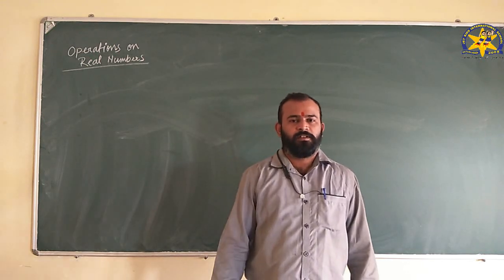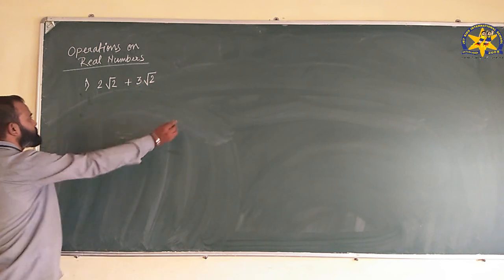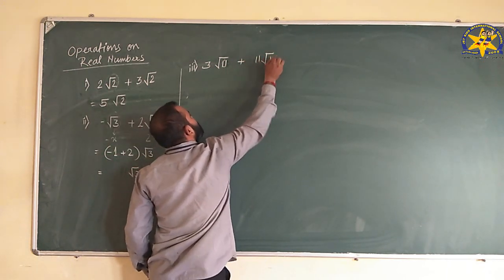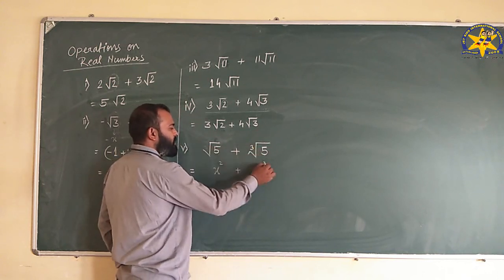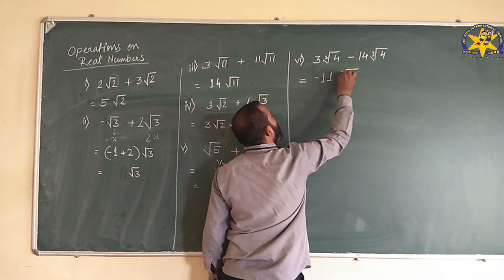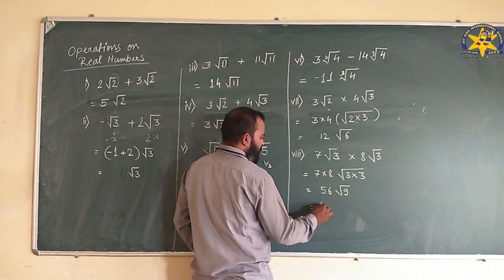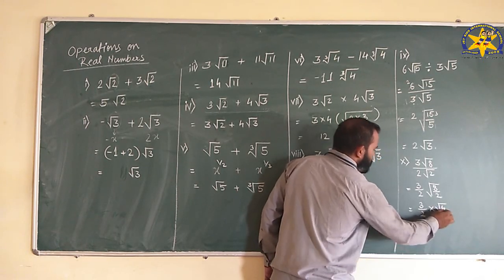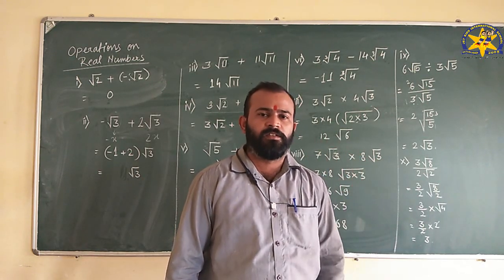20/06/20 CBSE Class-9 || Mathematics|| Number System